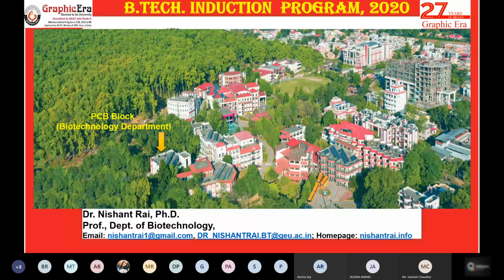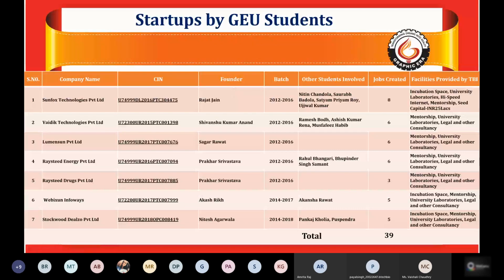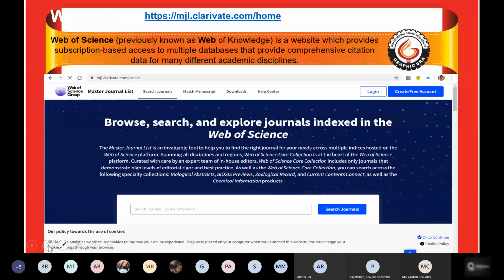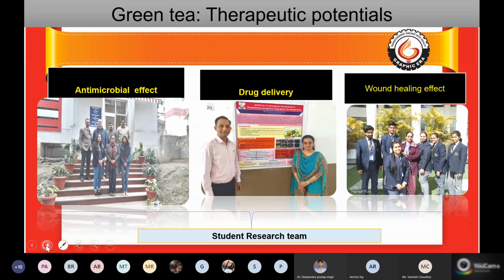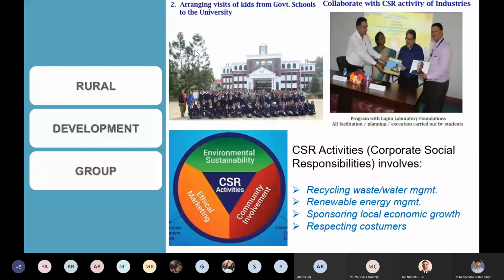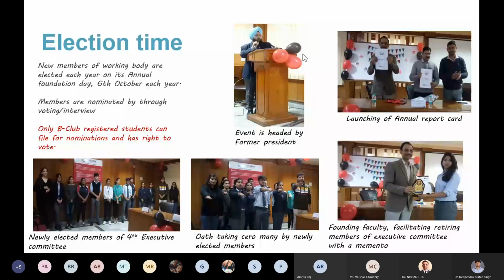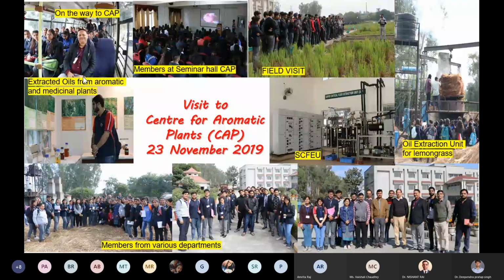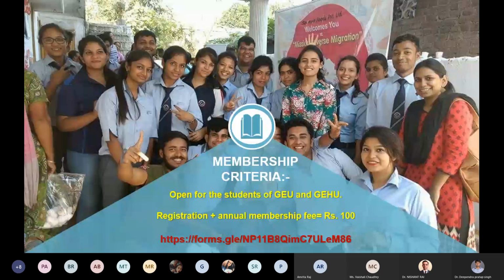B.Tech. Biotechnology Lecture Induction 2020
Induction Program for B.Tech. students.
About Research and Biopreneurs Club (Entrepreneurskill development) at Department of Biotechnology, Graphic Era Deemed to be University, Dehradun.